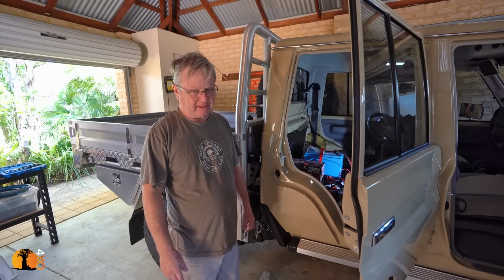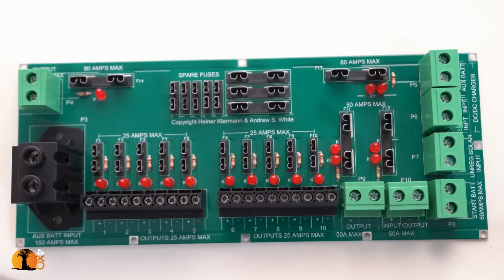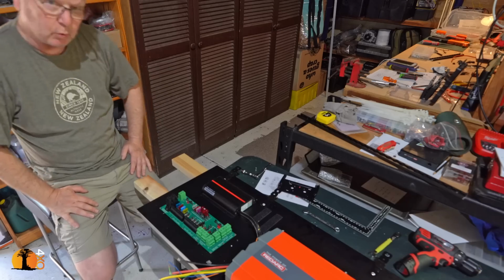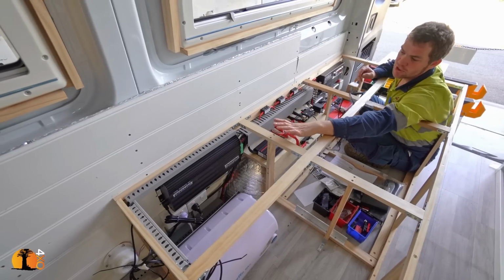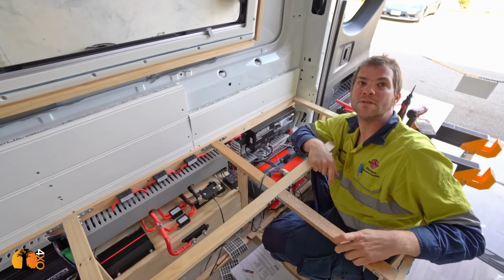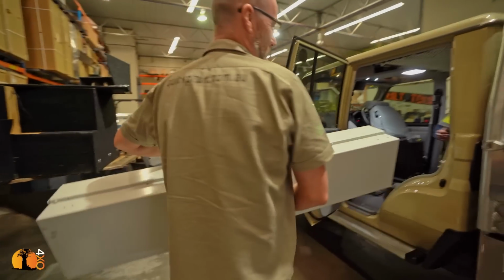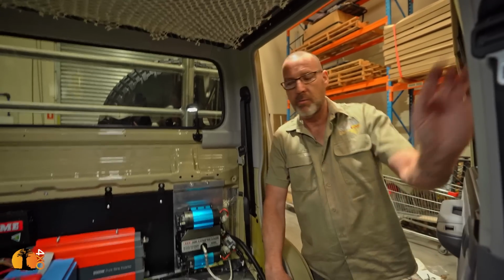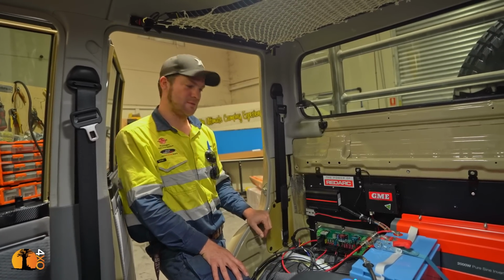ELECTRIC INSTALL. A BRAND NEW PRODUCT. Aussie Dream Tourer.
My first attempt at an electric installation is met with an unexpected result.

EGON DC HUB.

4xOverland is the world's largest global 4WD adventure motoring channel. Established in 1996, it is hosted by well known 4x4 writer, explorer and filmmaker, Andrew St Pierre White.